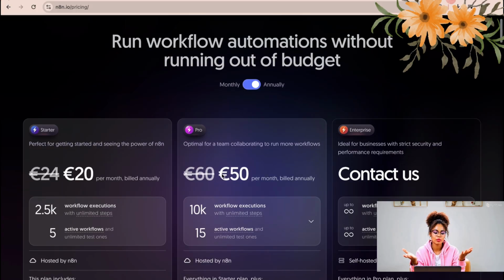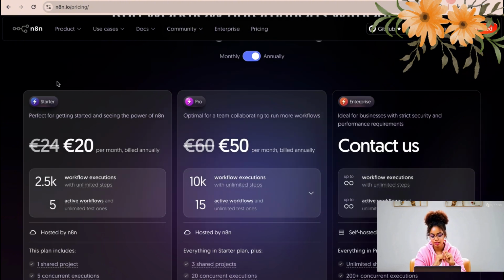AI n8n Self Hosted For Free vs. n8n Cloud (PAID): Which Is Better for AI Agent Automation?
n8n Free Self-Hosting vs. n8n Cloud: Which Is Better for AI Agent Automation?

In this video, we break down the pros and cons of using n8n self-hosted (free) vs. n8n cloud (paid) — specifically for automating workflows with AI agents. Whether you're building an AI content creation system, automating your business tasks, or launching a faceless YouTube channel, this guide will help you choose the right option.